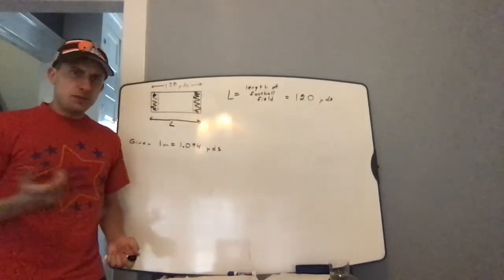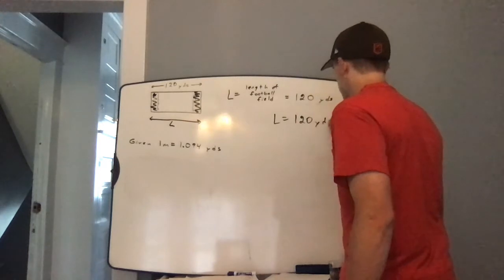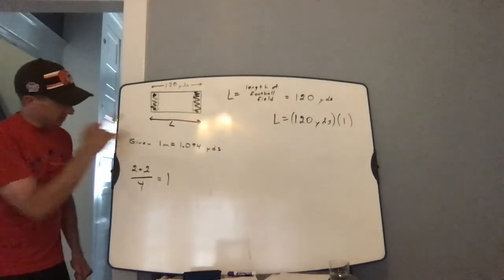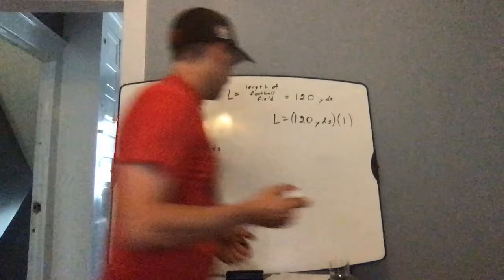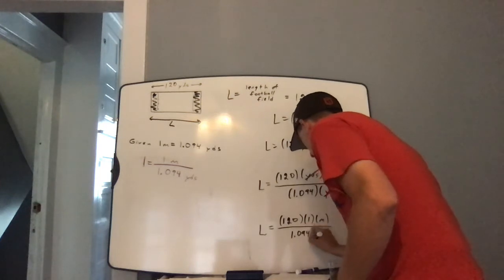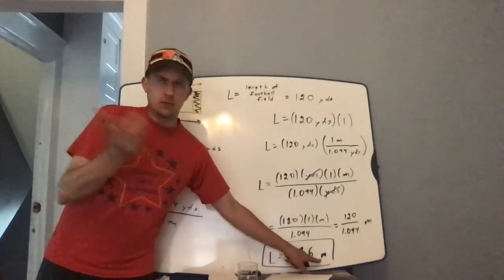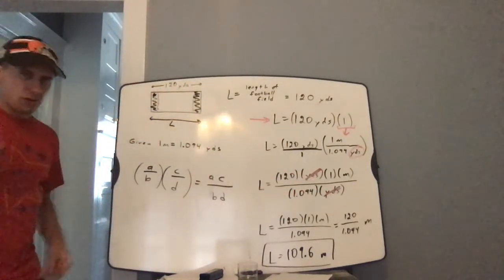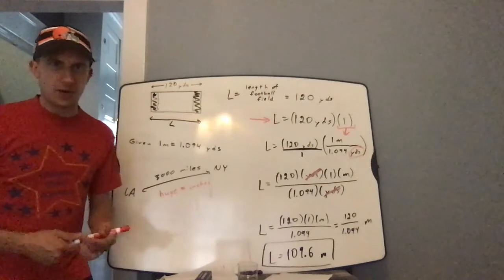Unit Conversions (ESC 175 Intro Part 4 and PHY 121 Intro Part 3)